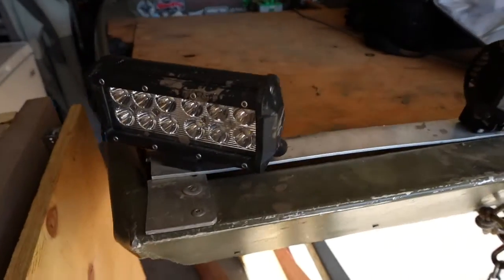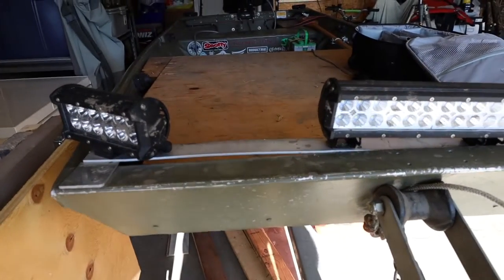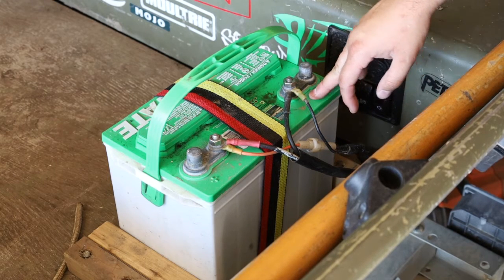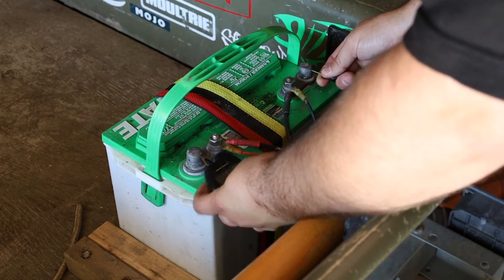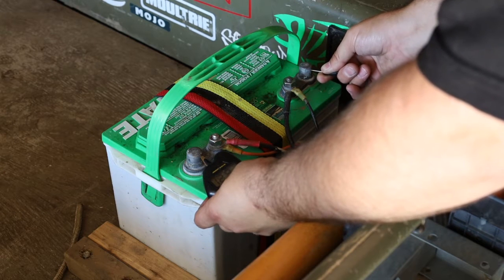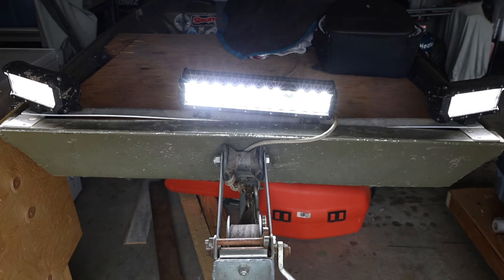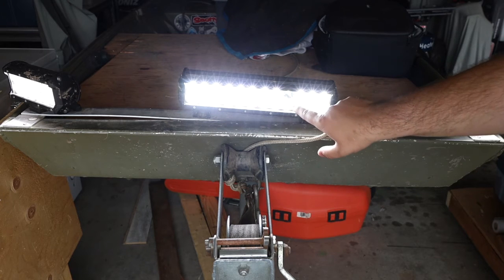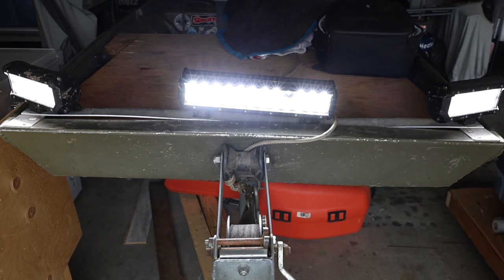Jon Boat Lights - Run time on a Deep Cycle Battery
A few of my subscribers where wondering how long my LED lights last on my boat battery, well here is the video you have been waiting for! Not the most entertain but finally an answer! More time then I expected.

Light Bar Kit 4" Side and 12" front lights

Front 5" LED Lights
12" LED Light used
MinnKota Battery Tester
3 Toggle Marine switch
6 Toggle Marine switch